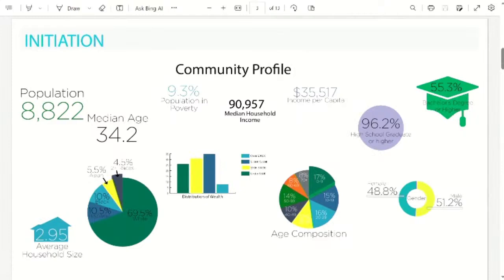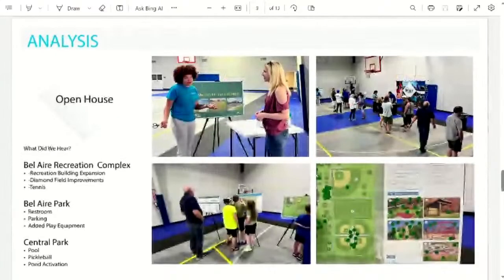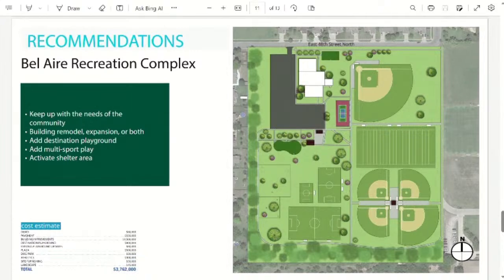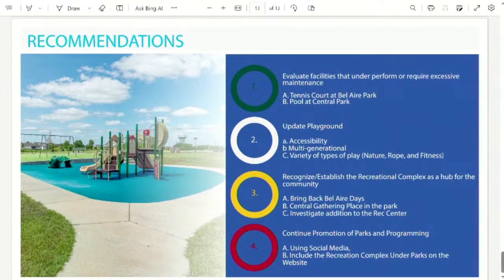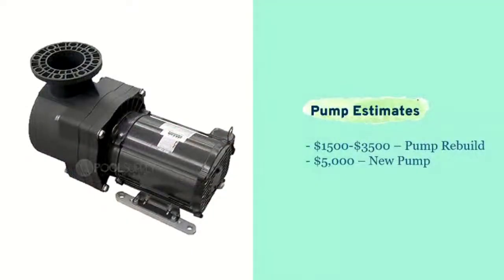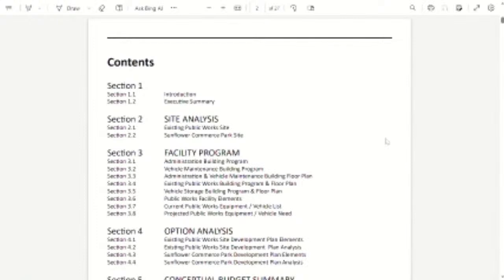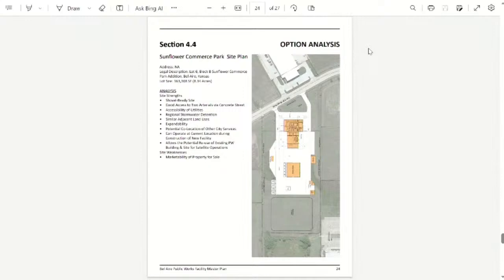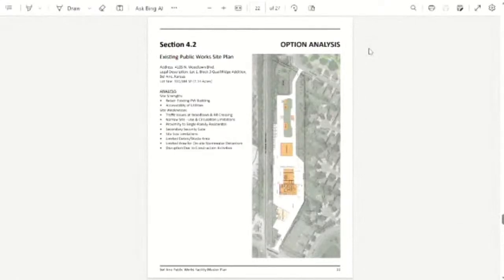September 12, 2023 Bel Aire City Council Workshop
Items on the agenda include:
- Parks Master Plan
- Pool
- Public Works Facility